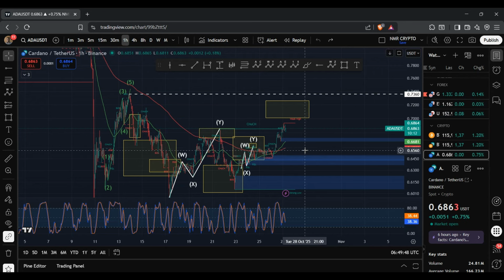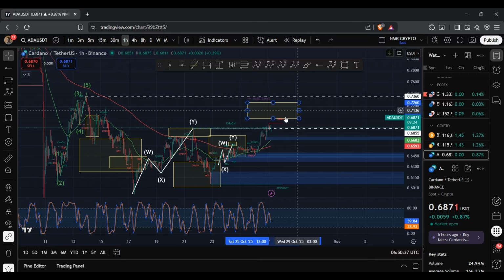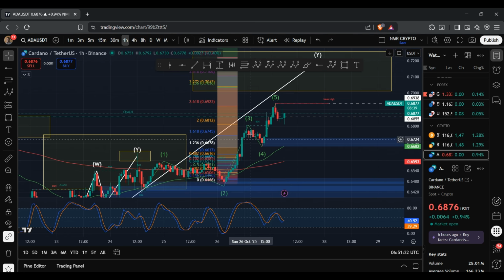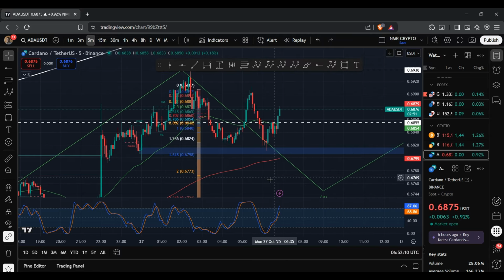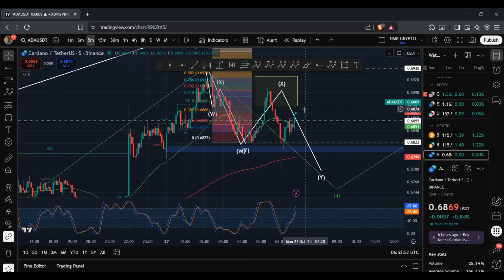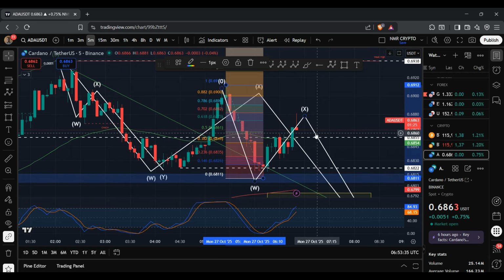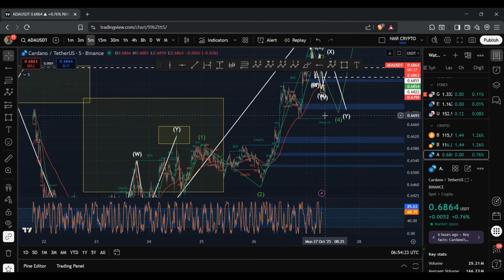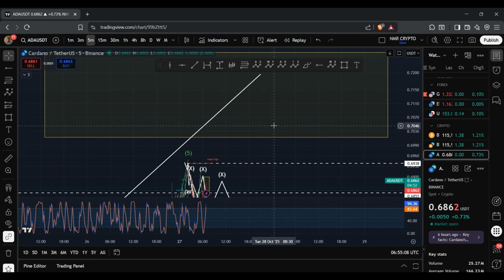Cardano ADA Technical Analysis: ADA Breaches Past Key Level! What Next?! Elliott Wave Theory